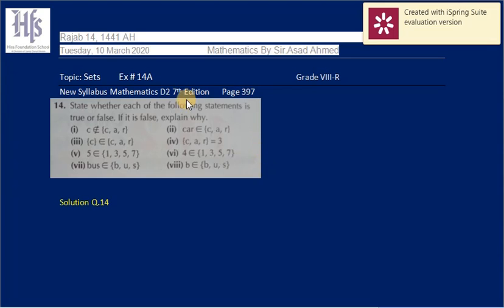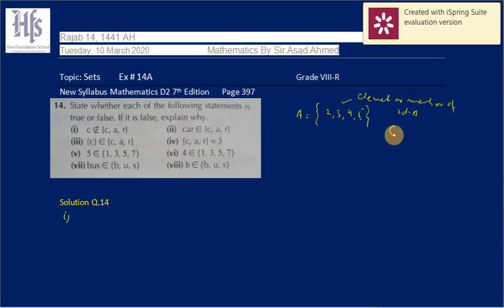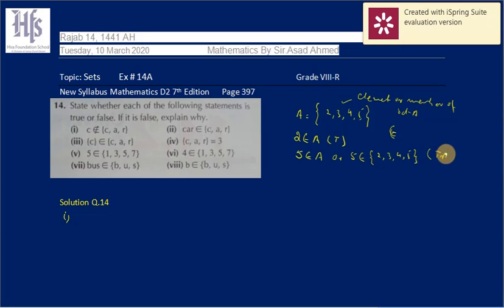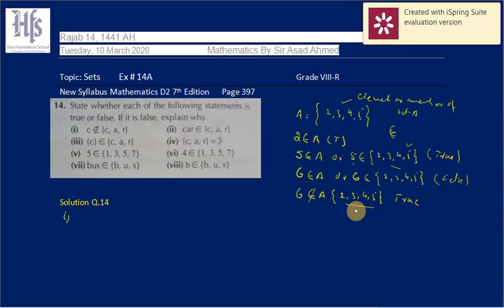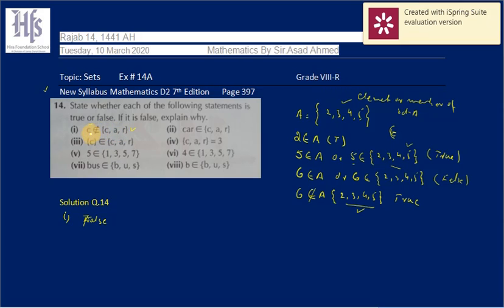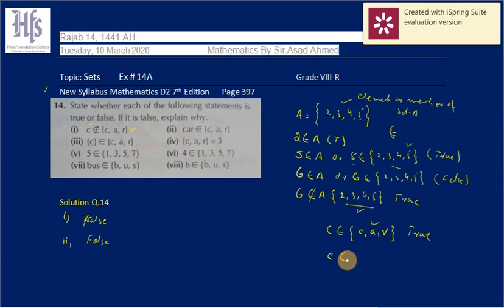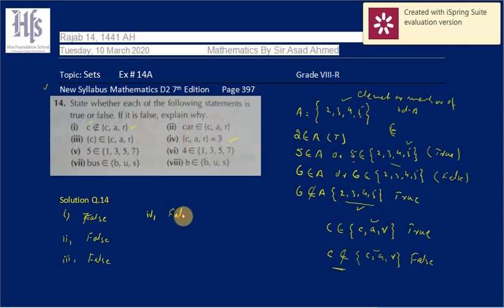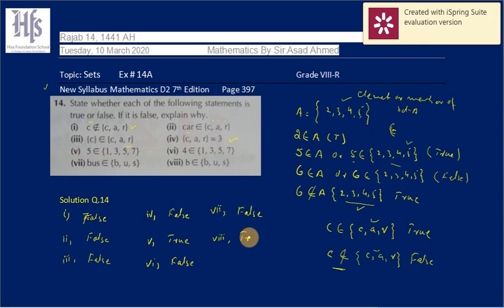Q14 Ex.14A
Sets